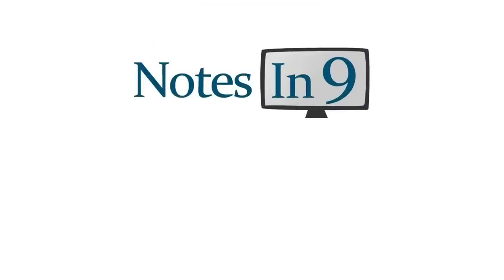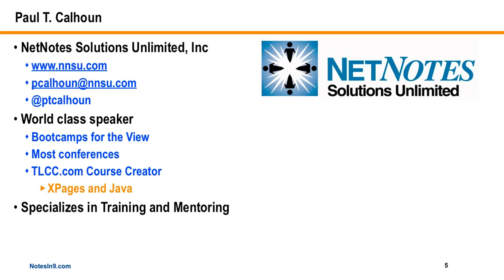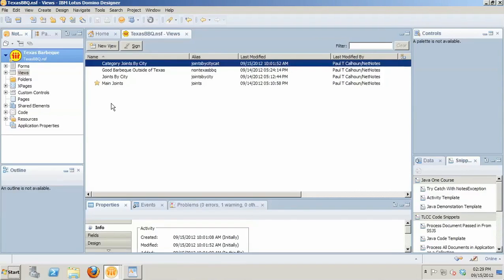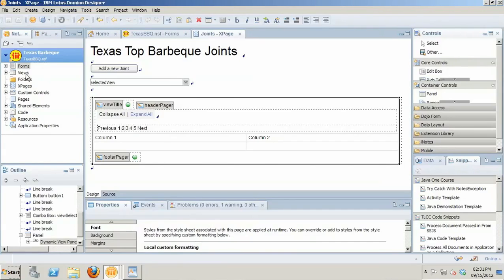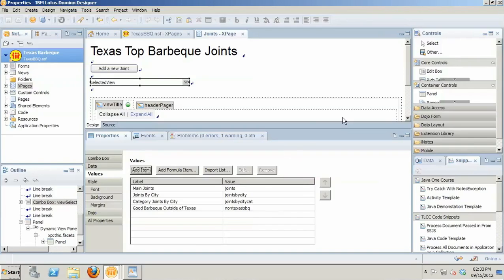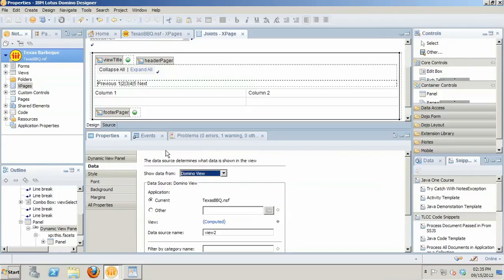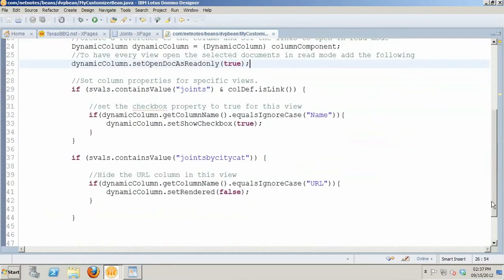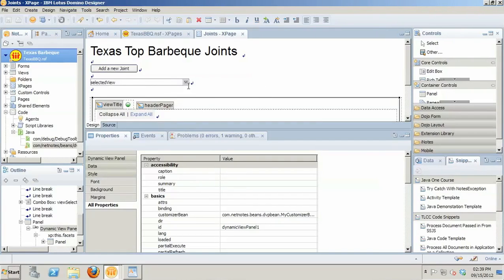NotesIn9 079: How to use the XPages Dynamic View Panel Control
NotesIn9 welcomes long time speaker but first time contributor Paul Calhoun to the show.

Paul is an amazing teacher and he’ll show us how to use the Dynamic View Control. This is a control from the XPages Extension Library that can basically auto-create views for you. Say you have 15 views in your application. Previously you might have to make 15 xpages or custom controls to show them all. Well no longer! The Dynamic View Panel Control can make the views automatically for you. This saves you lots of time! Hmmm Sounds like an infommercial really.

But hold on there’s more!! Paul will also show you how you can individually customize these automatically built views. That’s right friends! Don’t wait! Click on the video now to be amazed!

Download the DEMO FILE.

UPDATE: Per Lausten pointed me to this StackOver Flow article which discussed the Customizer Bean. Be sure not to miss the links to work done by Jesse Gallagher (who I’m trying to get on NotesIn9 himself). Jesse’s project is meant to try and make the dynamic panels replicate the original views more closely.